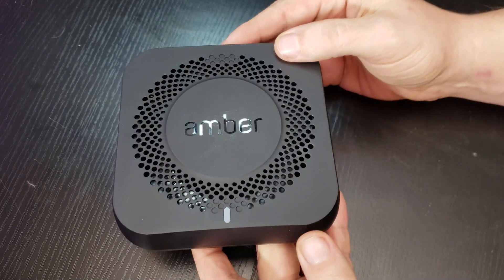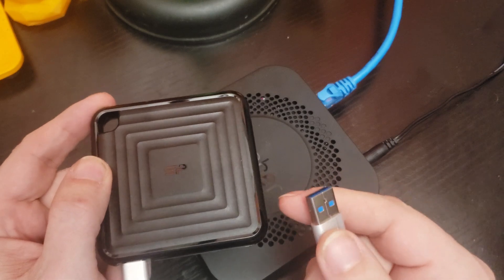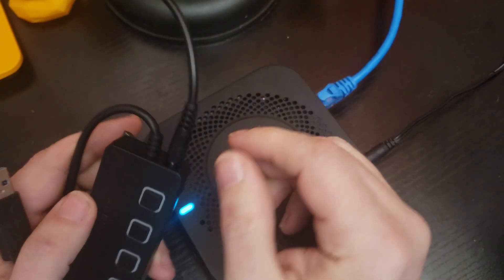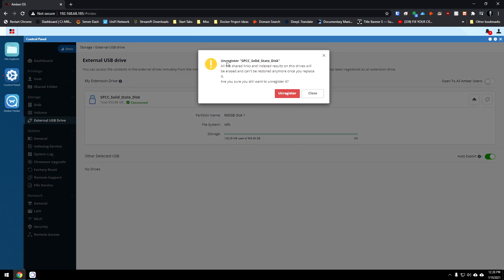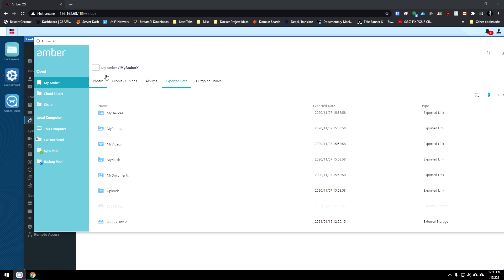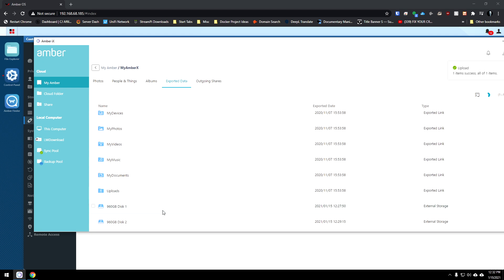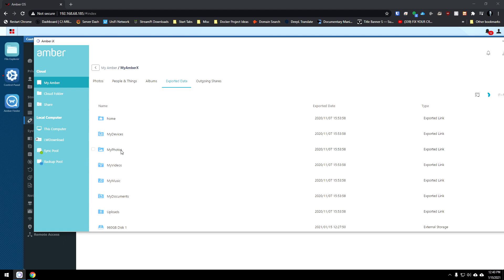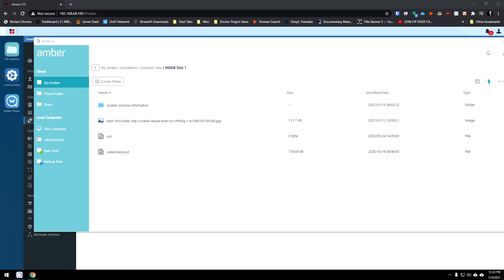Amber X - Adding Multiple External Drives and Sharing Files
In this video we'll look at how to add additional hard drives to your Amber X as well as share files.

Adding Disks

The process of adding multiple drives to your Amber device is almost as easy as adding a single device.

In this case, however, you'll need a powered USB hub to go along with your usb drives.

The caveat to this is if you're using powered USB drives, you *may* be able to omit a *powered* usb hub, but you'll still need a USB hub.

Once you've got your hub plugged into your Amber device, you can plug in your first device. I like to plug them in one at a time and have them labelled so I know which device is which when I come back to them later.

As long as the drive is formatted as NTFS, EXFAT, or FAT32, the drive will be recognized and immediately available as soon as you plug it in!

When the first drive is setup and ready to go, you can now plug in your additional drives one at a time.

For now, you can migrate, and index (auto-organize) one (1) connected hard drive at a time. However, all connected hard drives are remotely accessible via the Amber iX App (mobile or desktop).

File Sharing

This is a secure link generated by our cloud service, AmberCloud, that transfers data from the sender to the to recipient (and vice versa). This distributed cloud service infrastructure gives users a decentralized peer-to-peer (P2P) connection. As a backup option, we also offer a relay service through a secure tunnel for the transfer of data. With P2P, the data is shared directly between the two devices and does not require data to route through a central server, unlike legacy solutions.

What makes Amber X more secure than legacy cloud and storage solutions?

First, there’s AmberCloud. AmberCloud is our own distributed cloud service infrastructure that supports a decentralized personal service. So if hackers try to attack AmberCloud, they won’t know who or what to go after. A concentrated cloud storage service is much more vulnerable with numerous accounts ripe for access.

If you’re wondering how your data stays secure when transferred, we’ve got that covered too. Unlike other storage solutions, we don’t use third-party public clouds to make it happen. The technology behind Amber X truly differentiates it from legacy storage solutions.

The secured link comes from Amber X and we don't keep a copy in our server - hence the “privacy first Personal Cloud”. As for the delivery method, we can automatically route via P2P or secure tunnel fully encrypted, from Amber X based on the user's network environment.